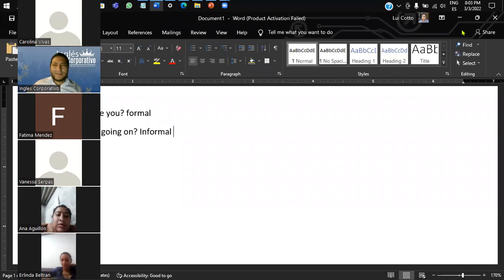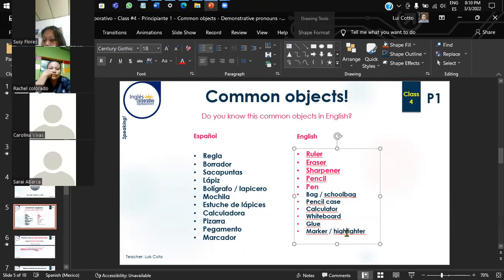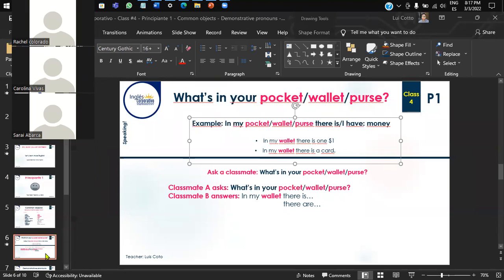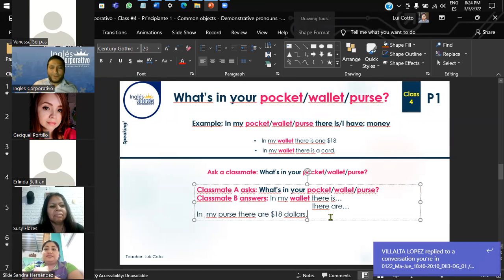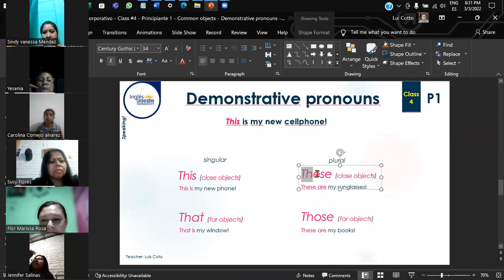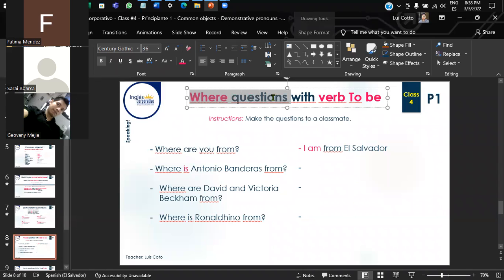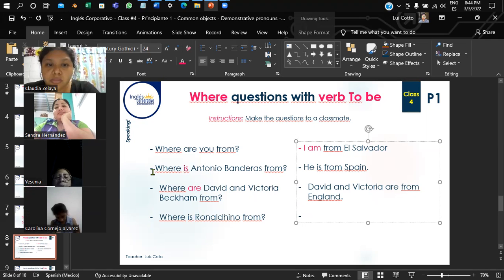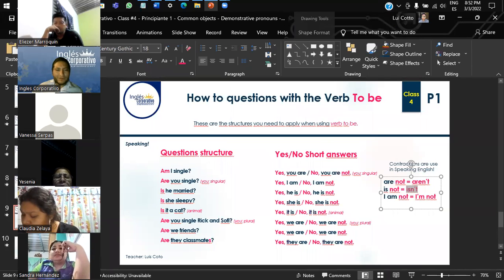Inglés Corporativo - Class #4 - Principiante 1 - Common objects - Demonstrative pronouns - Wh+To be